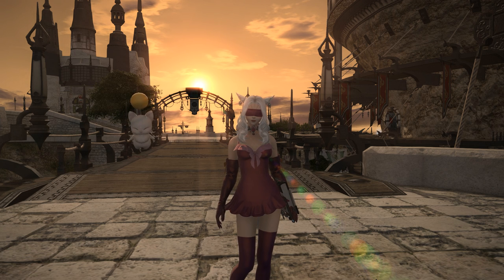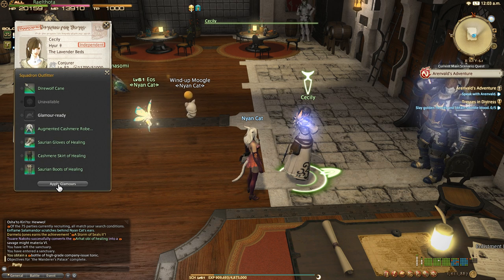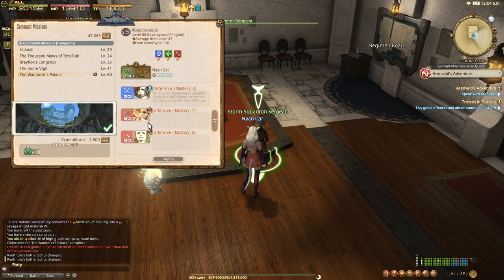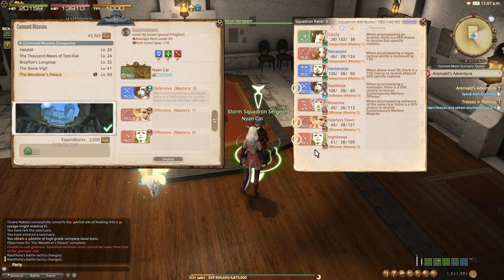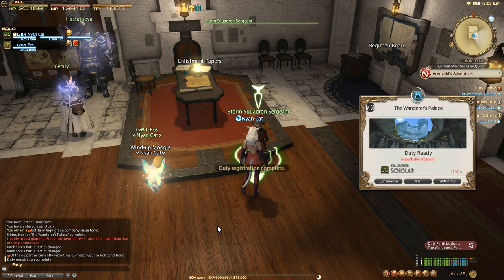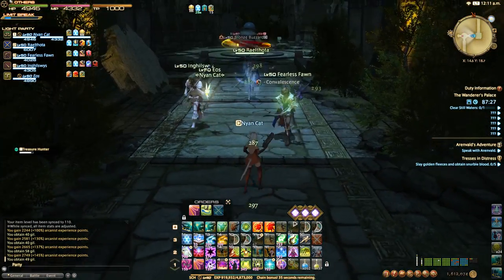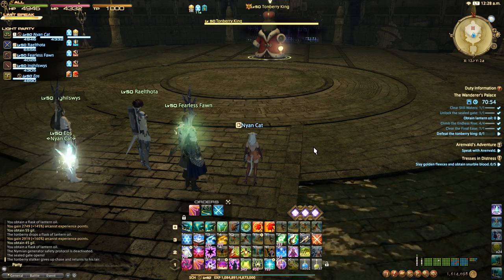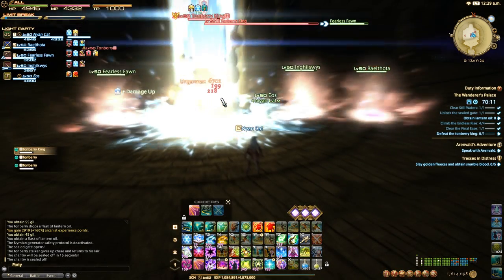Final Fantasy XIV - Patch 4.1 Command Missions Tips (Wanderer's Palace)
Final Fantasy XIV commentary and tips for the new Command Mission feature for grand company squadrons. This new feature allows you to enter dungeon instances with 3 of your squadron followers as AI controlled bots. The video also shows class tips and how to complete dungeons quickly using the engage command. This video also shows some of the new glamour system for followers.